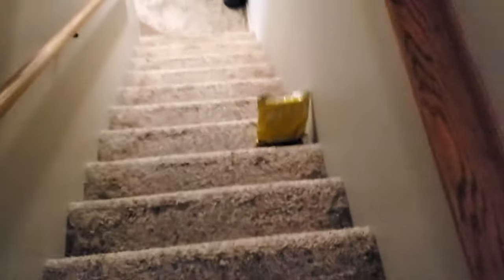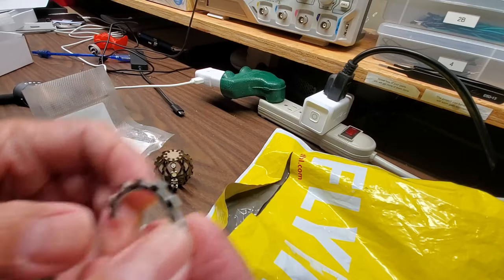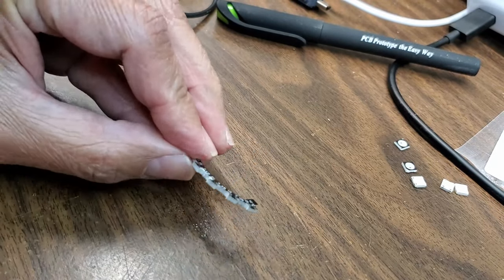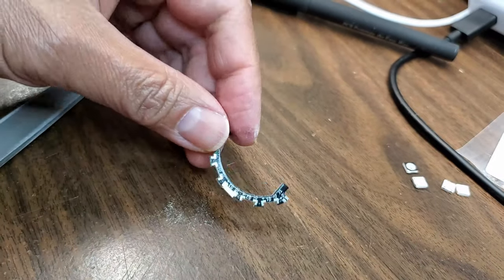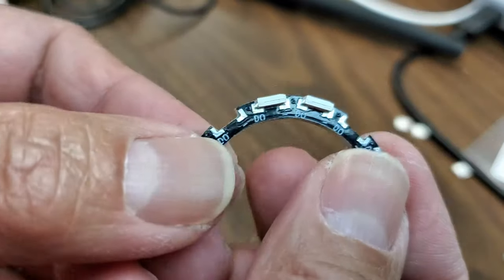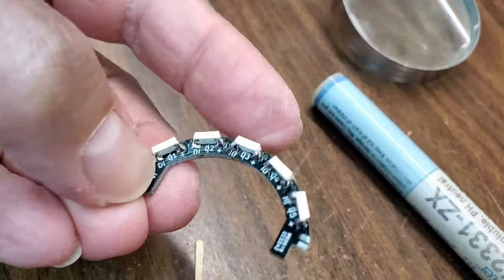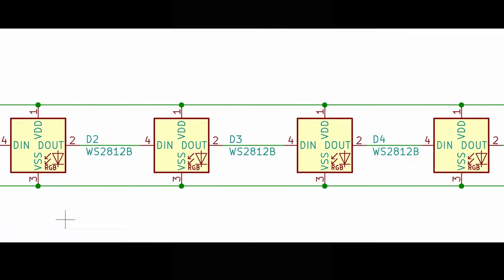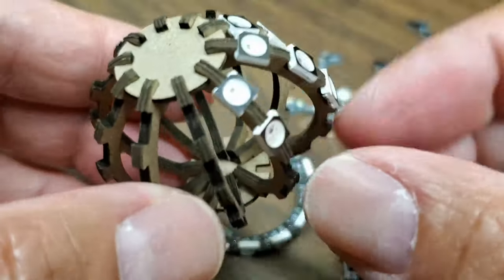HariFun #182 - LED Ball Part 1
Inspired by @Jiri Praus ' LED Sphere, I'm working on a PCB based LED ball.